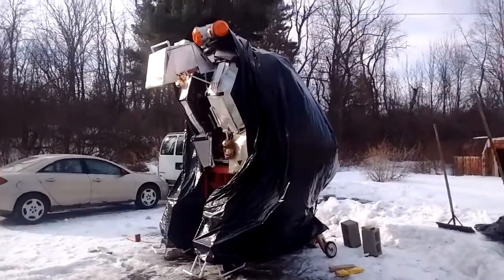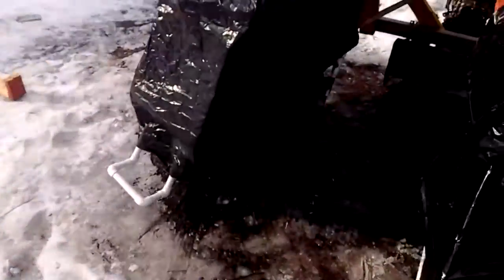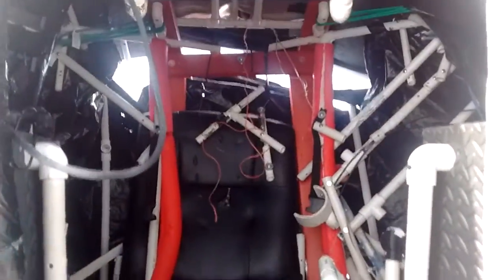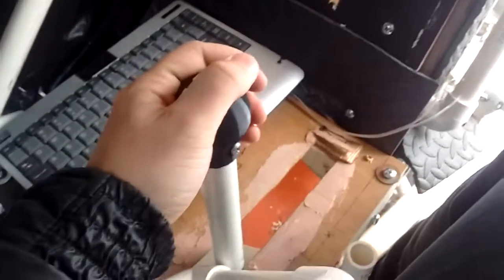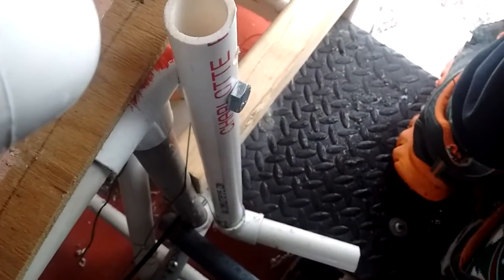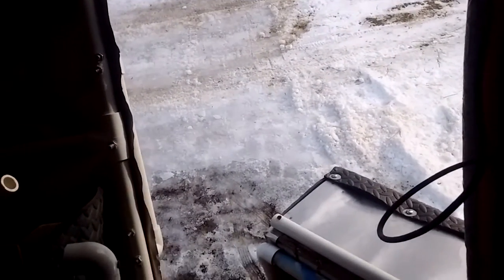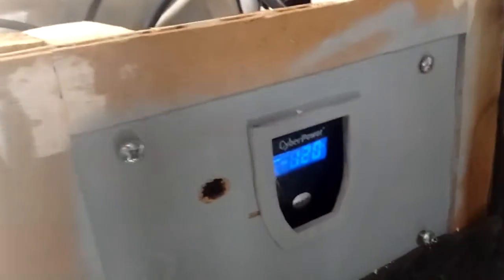Icy Interest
Manage to drive a little further, but some chunky ice gets in the way!